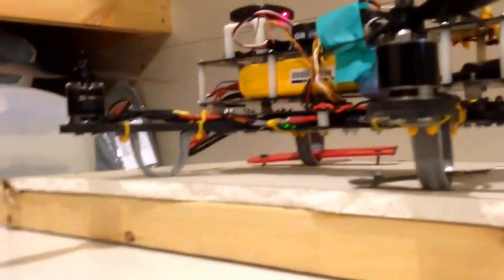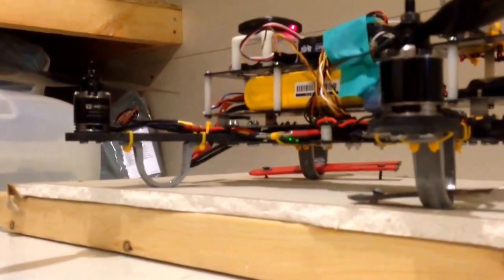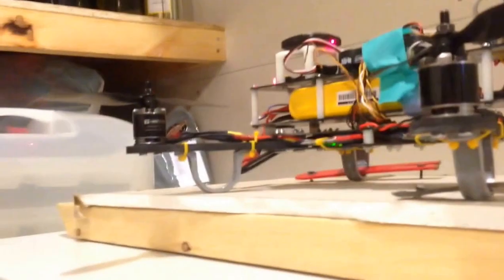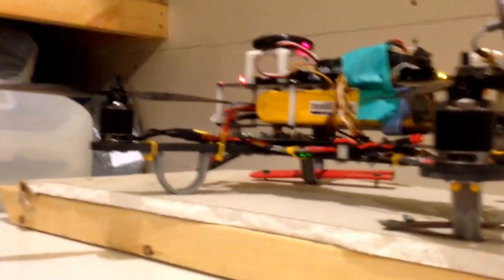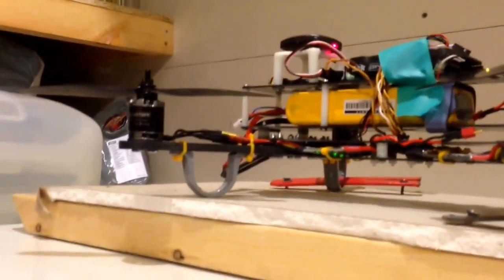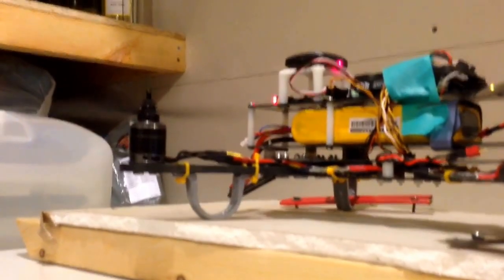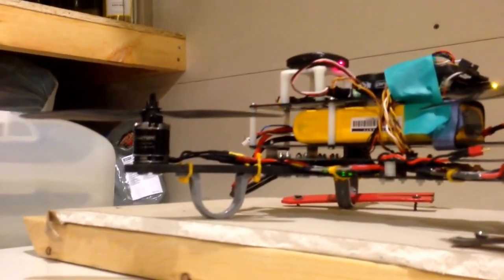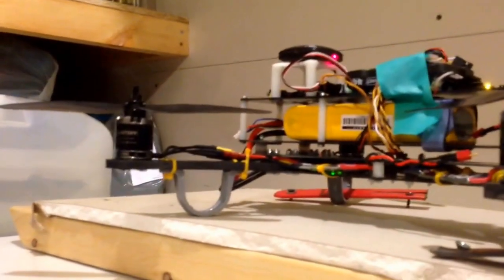Afro 30a esc simonk sync issue and resolution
Here's a demo of the speed controller operation with and without the ground wire in the servo connector.